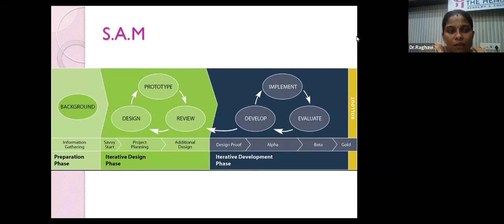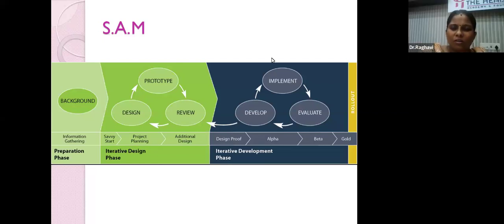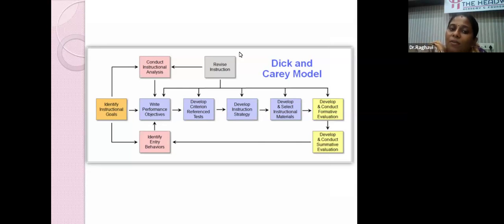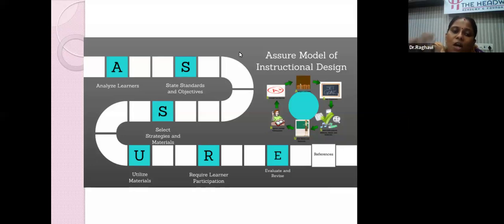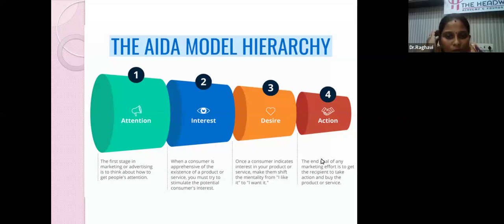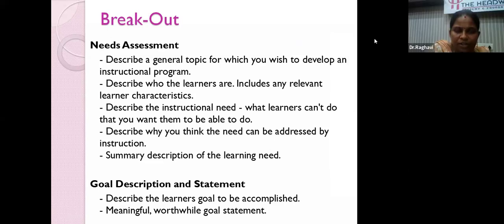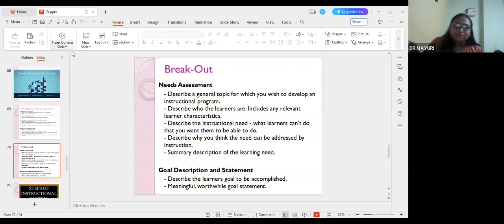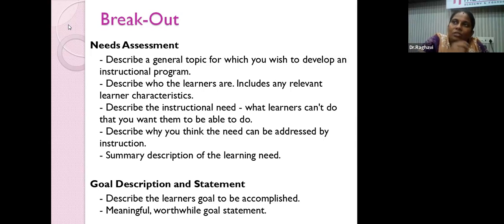Paper2 - Instructional Design 24th March 2024